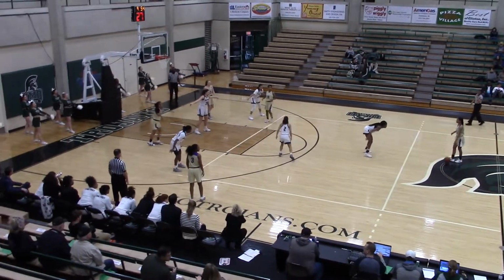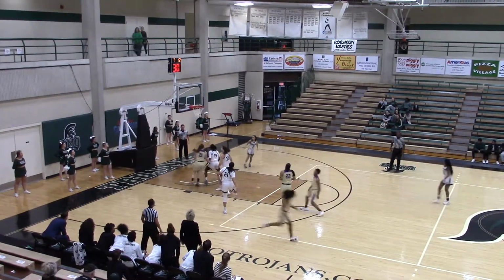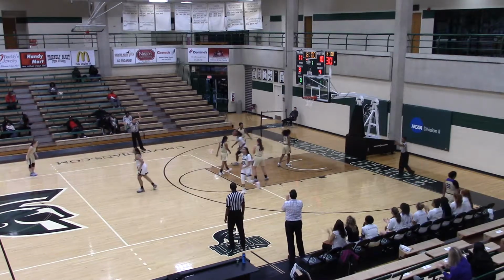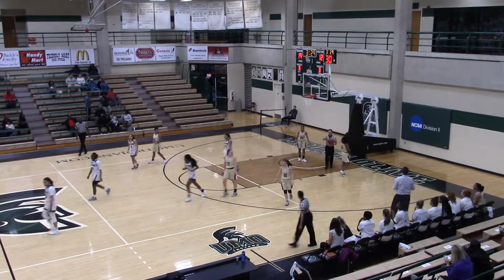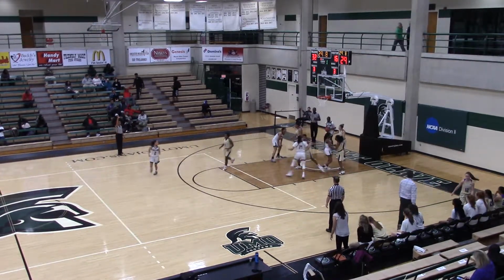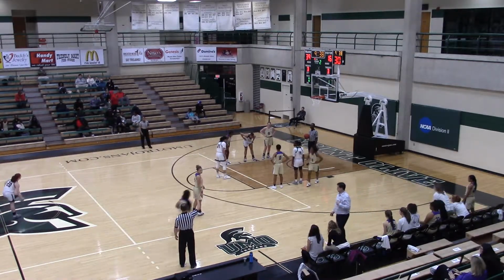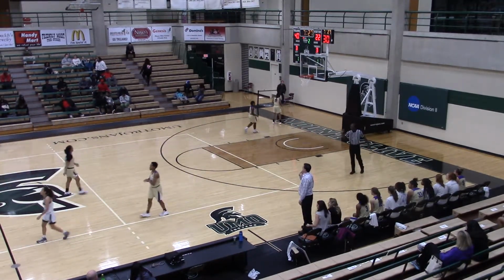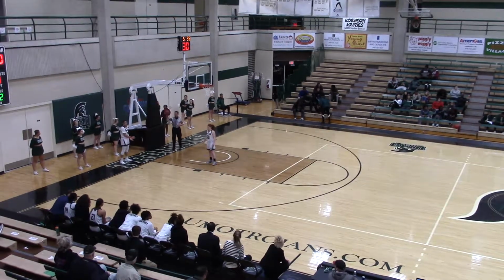Niya Styles Full Game (1st quarter)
1st quarter Niya: 5/8 3 pts  7/11- 19 pts in first quarter vs Converse

White Jersey #2